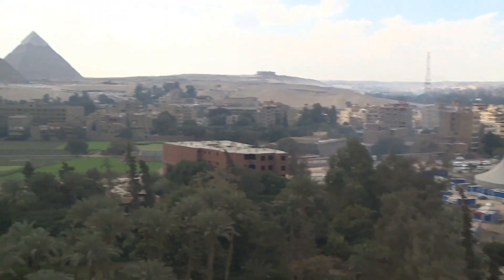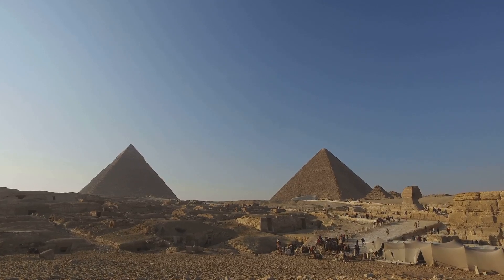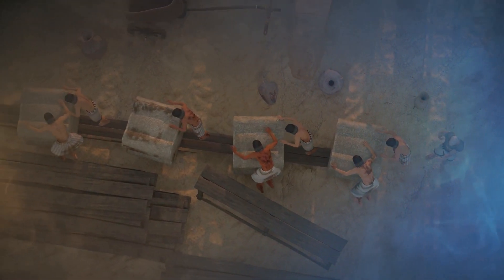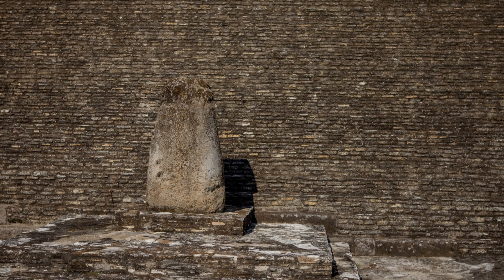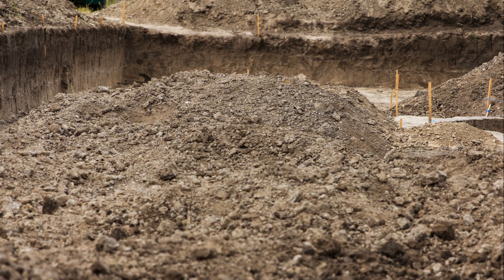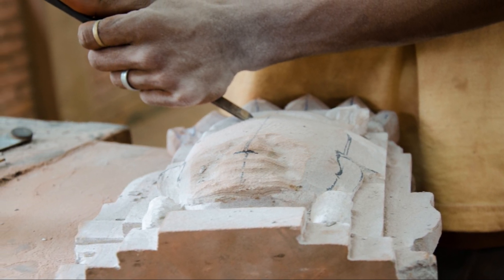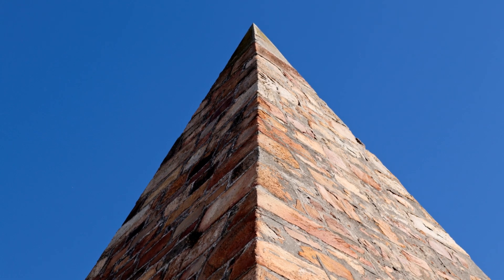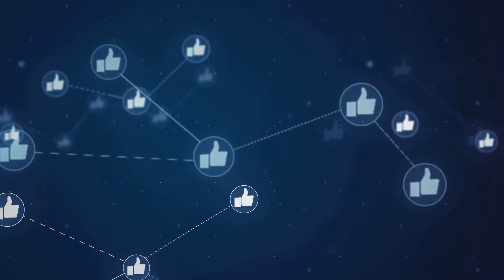Ancient Egypt's Advanced Technology: The Lost Secrets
Unlock the secrets of Ancient Egypt's lost technology in this fascinating exploration of one of history's most advanced civilizations. In this video, we dive deep into how the ancient Egyptians built massive pyramids, developed groundbreaking medical treatments, and mastered engineering techniques that continue to baffle experts today. Discover how their ingenuity in architecture, mathematics, and astronomy allowed them to thrive in the desert and influence the modern world.

From the stunning Great Pyramid of Giza to intricate hieroglyphics and early automation, this video reveals the incredible innovations that defined ancient Egyptian technology. Uncover how they crafted sophisticated tools, advanced irrigation systems, and celestial calendars, all while leaving a legacy of knowledge that still inspires awe. Their mastery of materials like stone, wood, and metal, combined with their entrepreneurial spirit, showcases a civilization far ahead of its time.

Which ancient Egyptian invention amazes you the most? Keep exploring with us! 🏺

CHAPTERS:
00:00 - Ancient Egyptian Technology
01:42 - Innovation and Art
02:45 - Misconceptions in Ancient Egypt
03:45 - How We Know What We Know
05:36 - Ancient Egyptian Tools and Machines
06:06 - Problem Solving and Challenges
06:40 - Agriculture and Irrigation Techniques
07:03 - Master Craftsmen of Ancient Egypt
07:19 - Thriving in the Desert Environment
07:43 - The Value of Knowledge and Innovation
08:19 - Measuring Time and Celestial Tracking
08:49 - The Great Pyramid of Giza
09:33 - Outro